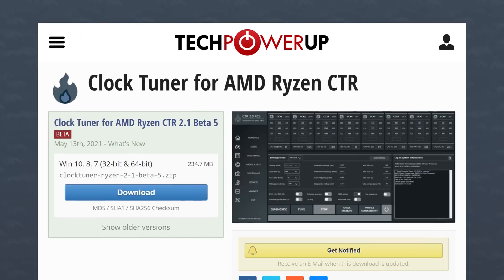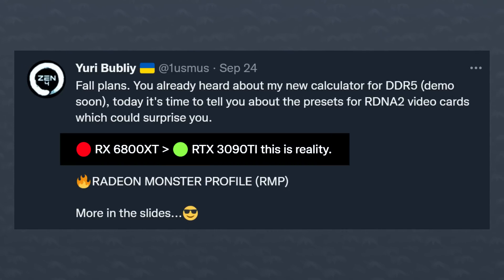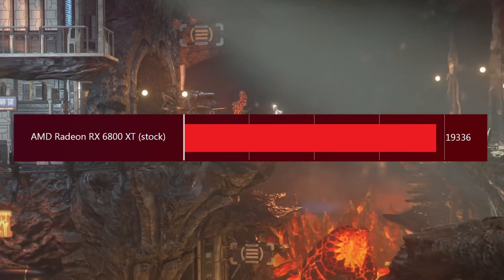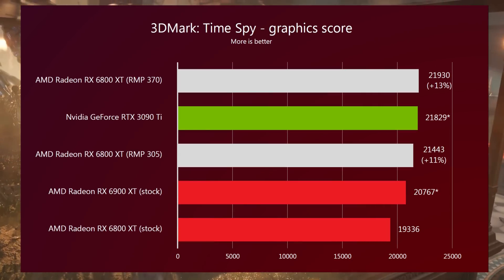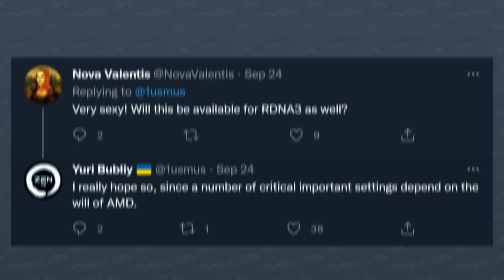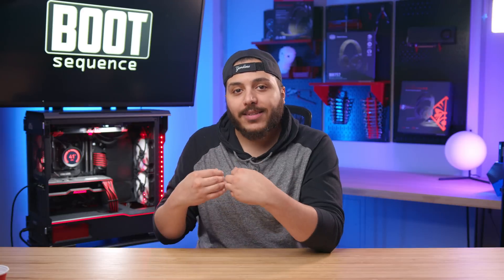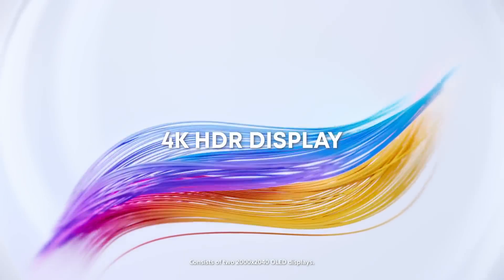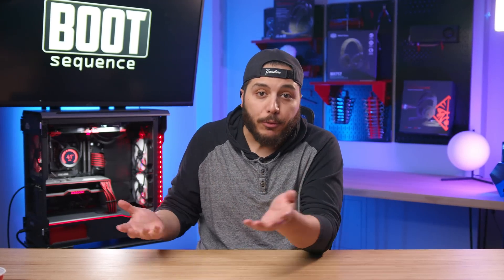AMD's 6800 XT Could BEAT an RTX 4080 ?!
Let's get started with AMD. or actually, get started with Yuri aka 1 Usmus. He’s the creator of the ryzen clock tuner utility or CTR, the hydra utility, and of course the Ryzen Dram calculator.
Well, he’s working on a utility for RDNA 2 and up GPU’s, and it looks really promising! Its called the Radeon Monster profile, and it will basically be a bunch of presets he made that make use of some unique settings and a new volt frequency curve. With this utility, he says that the 6800XT can go beyond 3090 Ti levels of performance. So that means that in raster performance, we could see it potentially trade blows or even beat a freaking RTX 4070, sorry 4080 12gb. I say this because in nvidia’s own charts, the 4080 12GB seems to struggle against the 3090 ti in non-ray traced games. Look here for example in RE village and Assasins creed Valhalla.

So how much more performance? Let's take a look at his charts. He tested it in 3D marks’ time spy and the stock 6800XT has a score of 19336 points. There are 2 Radeon monster profiles tested here, 305 and 370. But in that one, he says he got 21 443 points. That’s an increase of almost 11% in performance. With the higher profile, so profile 370, the 6800XT scores 21930 points, an increase of just over 13%. That’s just a little higher than a stock 3090 ti.

And it does that with much lower power at 370 watts rather than the 450 watts on the 3090 ti. Now of course, this is a synthetic benchmark, but for a GPU that’s now 2 years old. It's a good performance increase. The Radeon monster profiles are set to drop in fall and should work with all Navi 21 GPU’s, so the 6800 and up. No word on the 6700 series and below for now.

As for the 7000 series of GPUs, well he said that he hopes it will compatible. Probably because it leverages unique properties of Ryzen 6000. The 6800 XT can be had for about 580$ right now on newegg, and it will probably be lower once the 7000 series hit the shelves, so this might give that lineup a second life. What are your thoughts on this? Let me know down below!